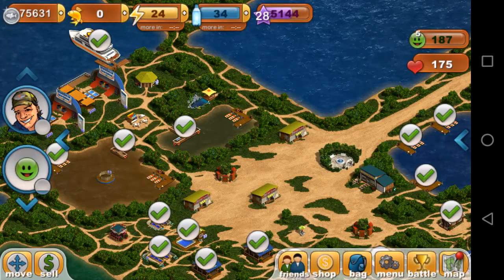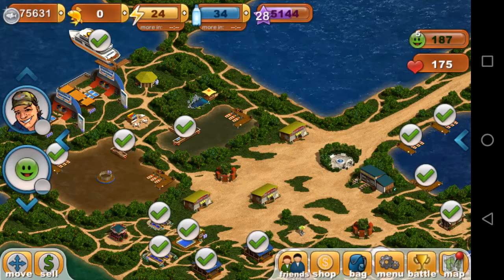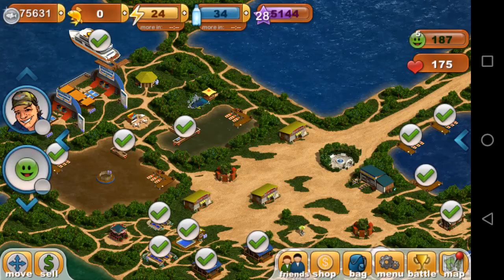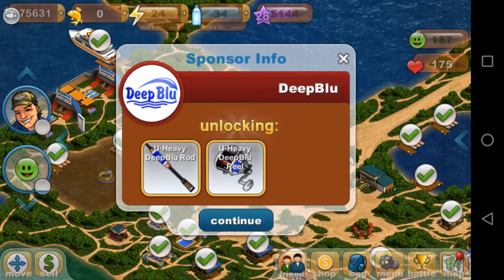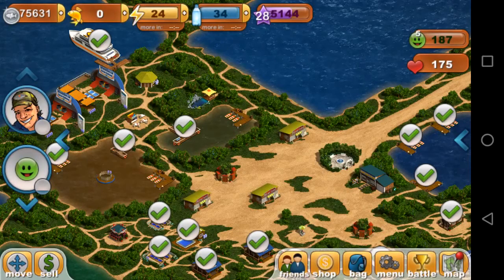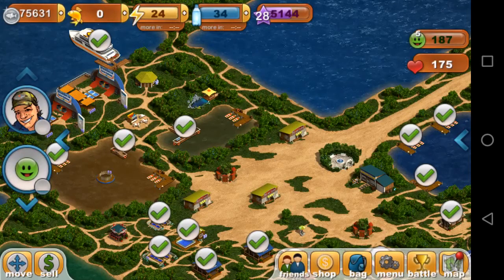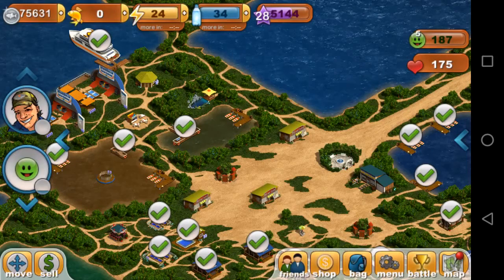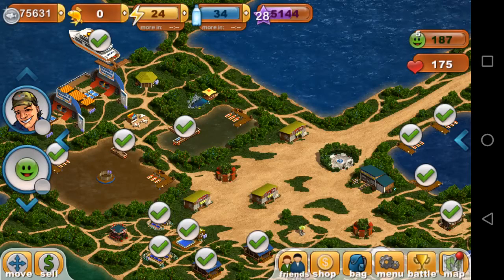Get Those Sponsors!